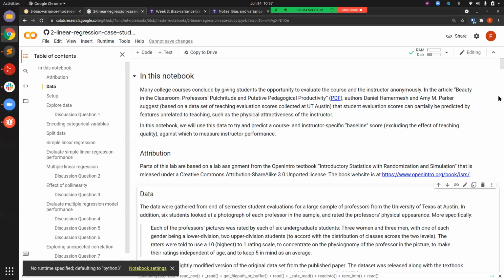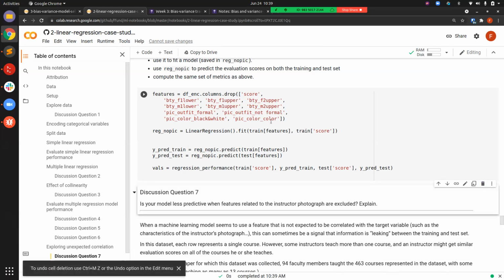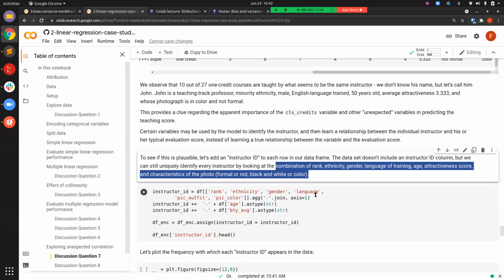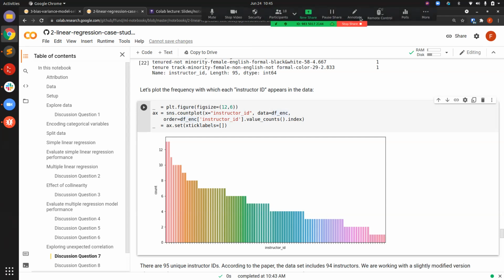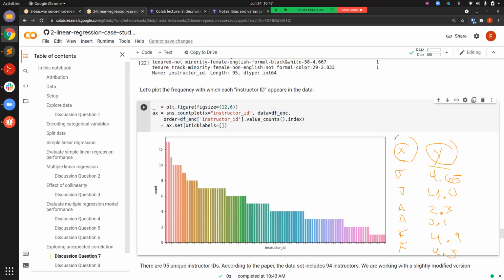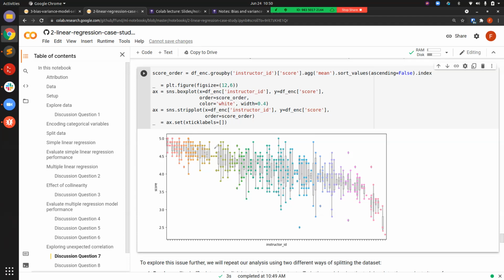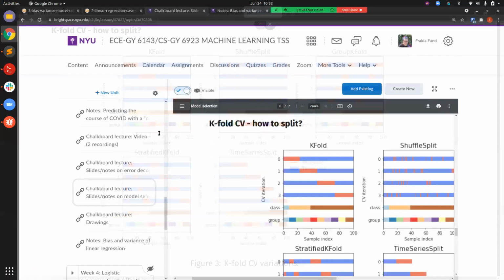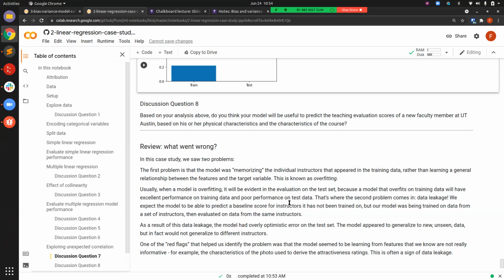Week 3 - Bias-variance tradeoff, model selection (Colab lecture 2)